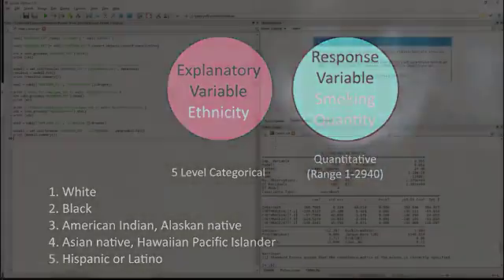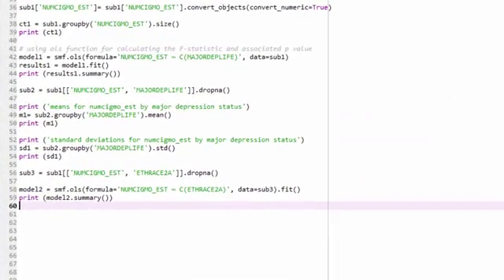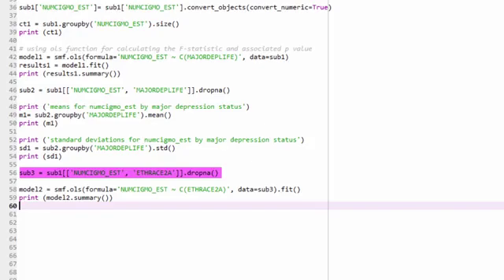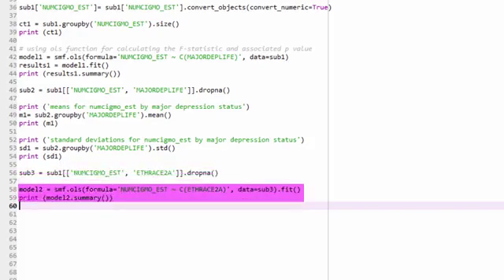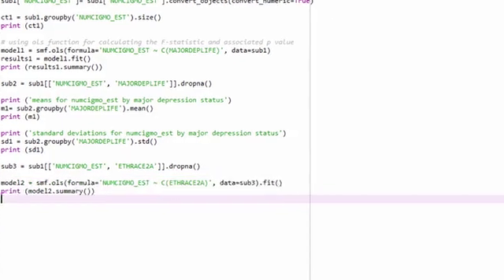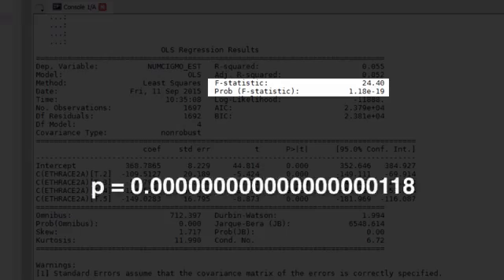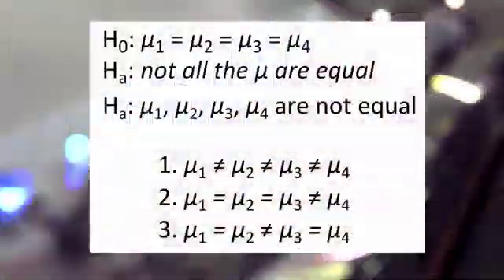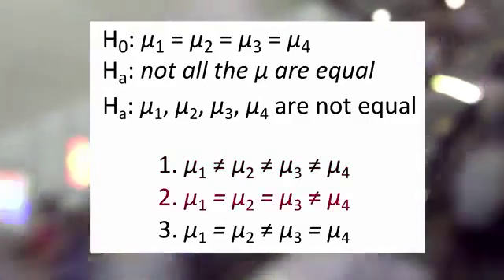01 08 ANOVA Explanatory variables with more than 2 levels